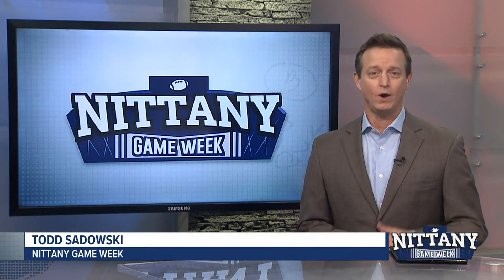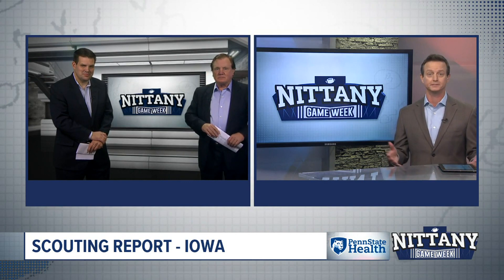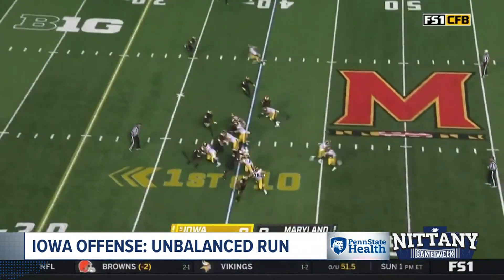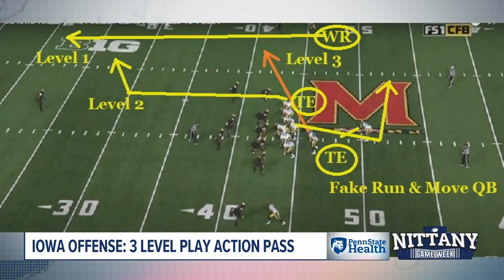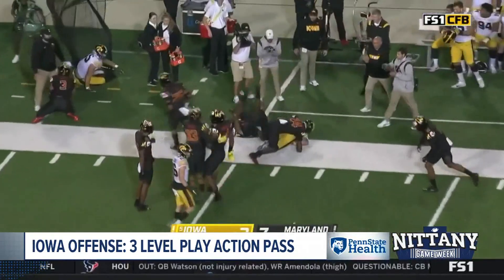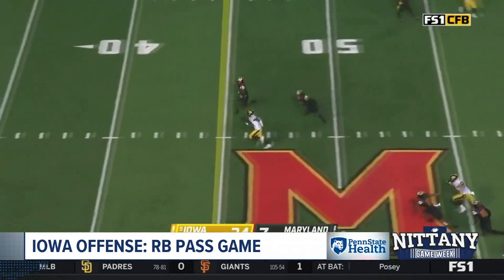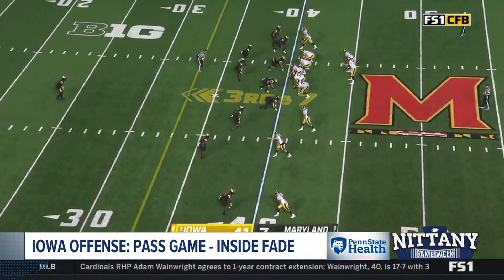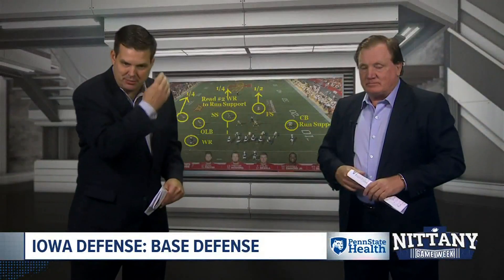No. 4 Penn State at No. 3 Iowa: Scouting the Hawkeyes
The NIttany Lions take on the Hawkeyes at 4 p.m. from Kinnick Stadium in Iowa City. The game will be televised on FOX43